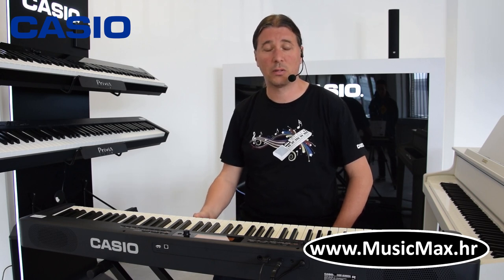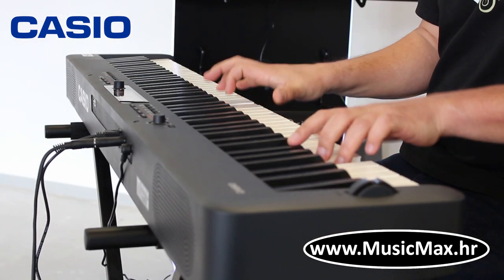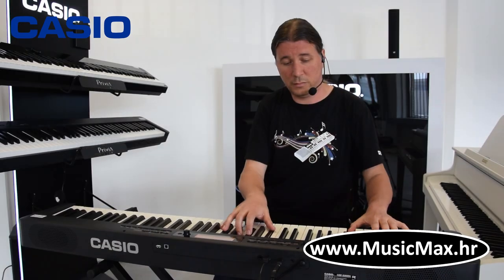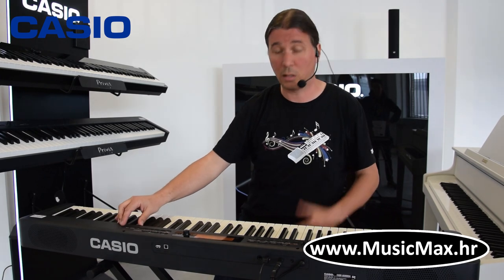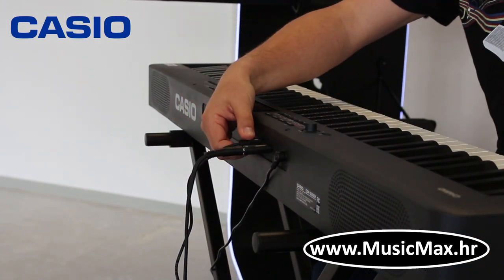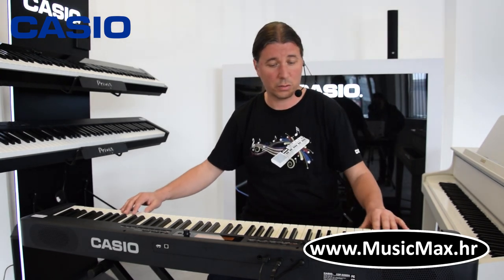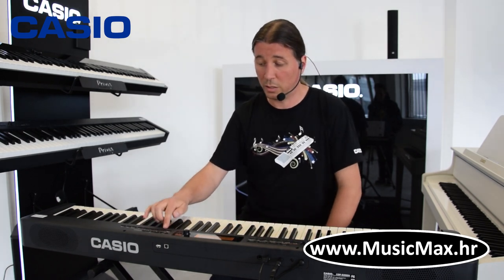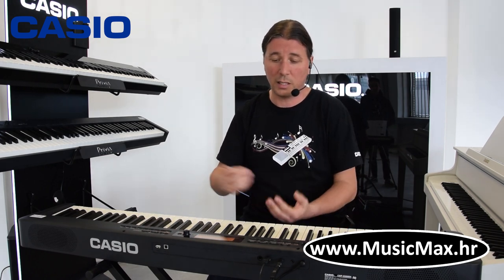Casio CDP-S350 Prijenosni digitalni klavir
Casio CDPS350BK je novi model prijenosnog klavira s ritmovima, idealan i za početnike i naprednije svirače. CDP-S350 ima potpuno novi mehanizam Smart Scaled Hammer Action II (sa tipkama od imitacije ebanovine i bjelokosti) koji osiguravaju autentičnu težinu tipke kao kod akustičnog klavira.

Opcijska pedala SP-34 pruža funkcionalnost s tri pedale. To vam daje isti stupanj kontrole kao i kod akustičnog klavira sa soft (una corda), sostenuto i damper pedalom (s podržanim polovičnim djelovanjem pedale) koje omogućuju i najsofisticiranije izvedbe. Pedalu je moguće kupiti kao dodatnu opremu i ne dolazi uz klavir.

Pomoću USB priključka i 3,5 mm Aux In priključka možete slušati, učiti i reproducirati glazbu s pametnog telefona ili tableta (potreban je kabel). CDP-S350 je u potpunosti kompatibilan s iOS i Android uređajima i može se koristiti s vlastitom besplatnom aplikacijom Chordana Play for Piano. Također možete pohraniti svoje izvedbe na USB memoriju.

Sa modelom CDP-S350 ponesite svoju glazbu bilo gdje. Naime, ovaj model pruža vam mogućnost rada na baterije (baterije ne dolaze u setu s klavirom). 6 AA baterija pružit će vam do 4 sata sviranja, a sa težinom od 10,9 kg ovo je savršen prijenosni klavir za sve namjene.